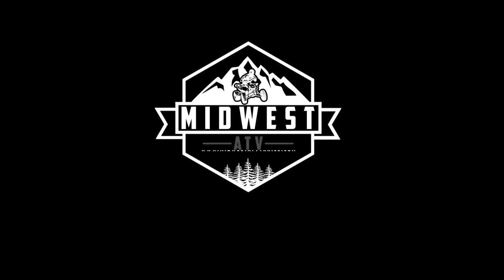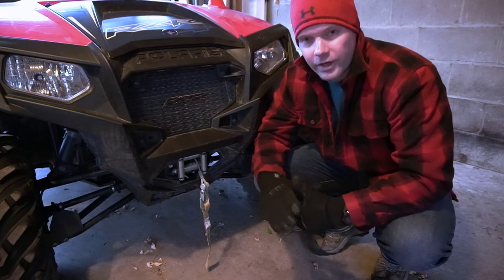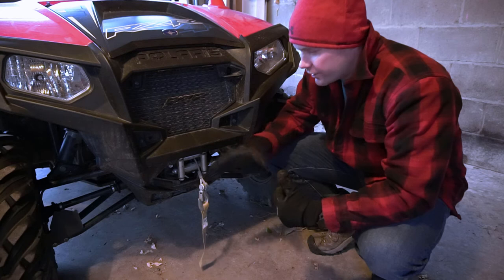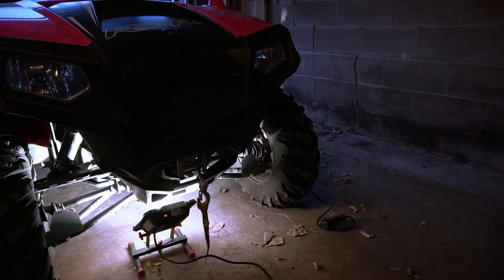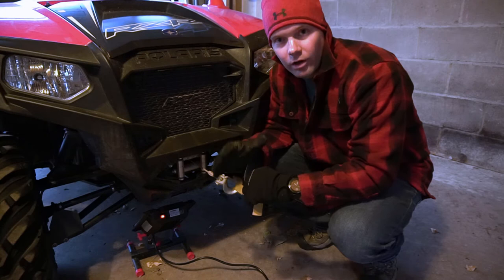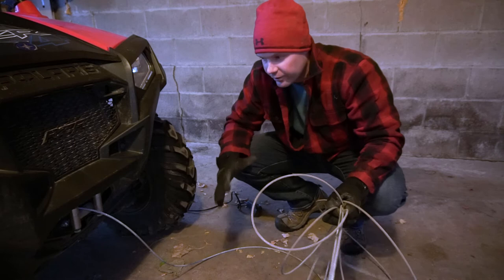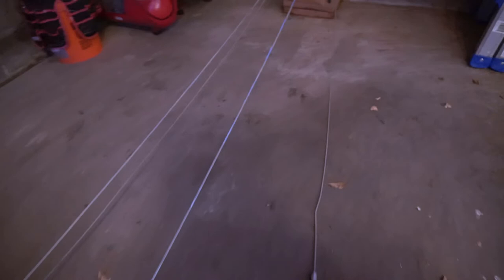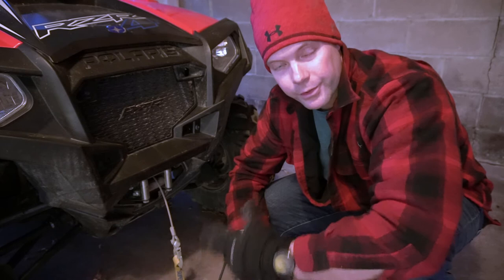3 Tips to Keep Your Winch Working when You Need It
These three easy tips will help keep your winch running smoothly so its ready go when you need it the most!

Spending a few minutes every few months working with your winch can save you years in good operations. Below are the three I discuss in the video. Have another one you recommend?

---Lubrication used in this video---

Tip 1:
Look over your winch for corrosion, cracks, dents, freespool operation, rust, etc.

Tip 2: Freespool the winch cable out (be careful not to take it all the way out though). Then power it back in, then Power it out and back in again. If you have space and a good connection point, hook your winch up and let the weight of the ATV / UTV to power it back in with tension.

Tip 3: Check cable and clean it while its out. Check for cable frays, kinks, and other damage. Then (using the right kind and amount) apply some lubricant to the wire. For the full details on this, watch the entire video.

As a side note, always make sure to spend time spooling in your rope properly. Make sure it is spooled neatly and tightly to ensure smooth operation and safekeeping of the rope.

/midwestatv